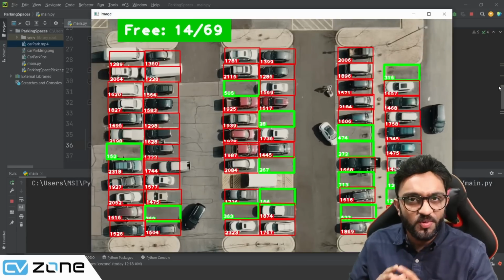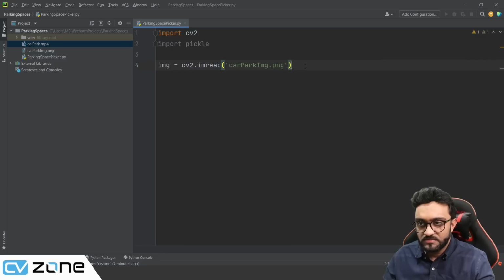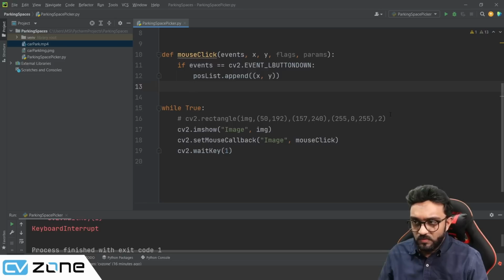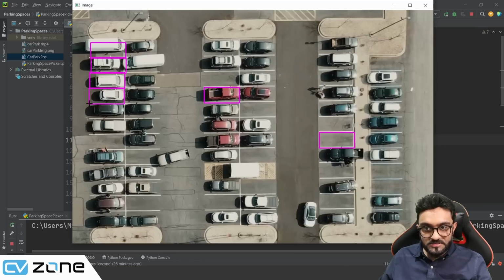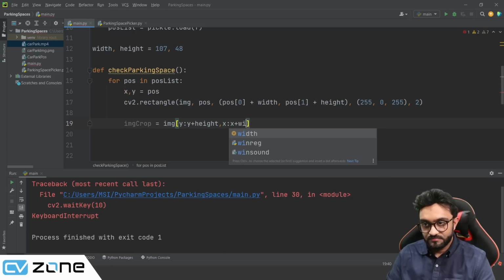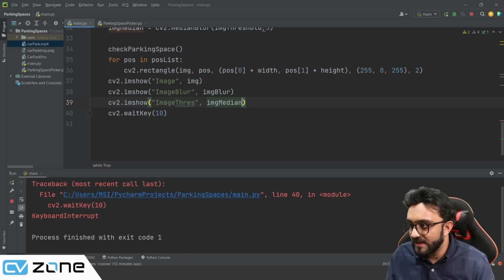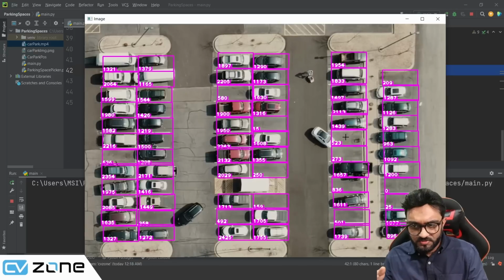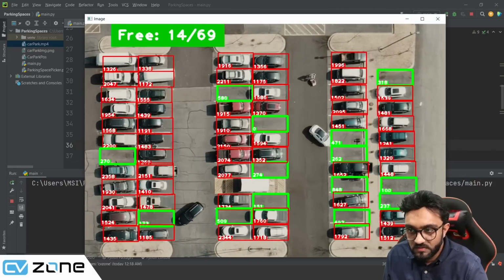Parking Space Counter using OpenCV Python | Computer Vision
In this tutorial, we are going to create a Parking Space Counter. We will find how many total cars are present and how many spaces are vacant to park. The best thing about this tutorial is that we will be using basic Image Processing techniques to solve this problem.

Premium Courses:
✔️ Computer Vision Game Development Course: